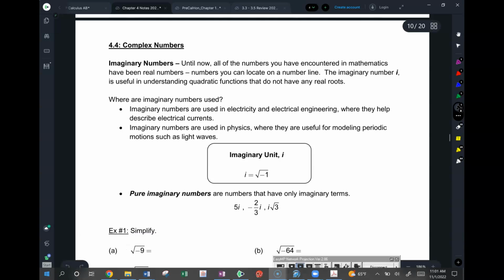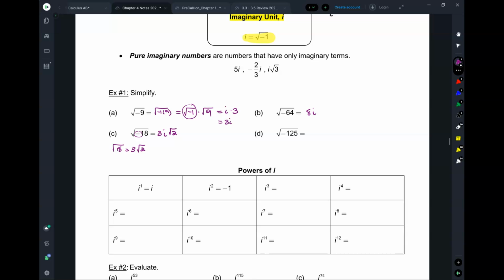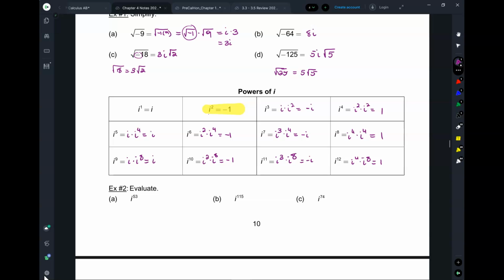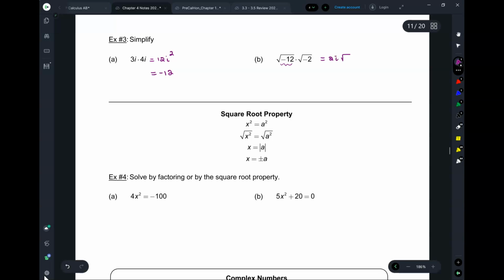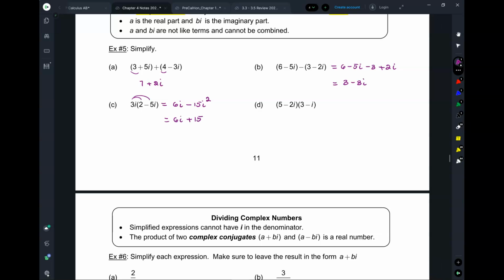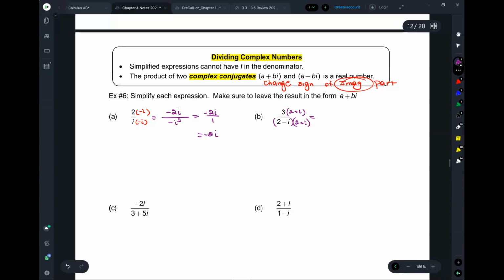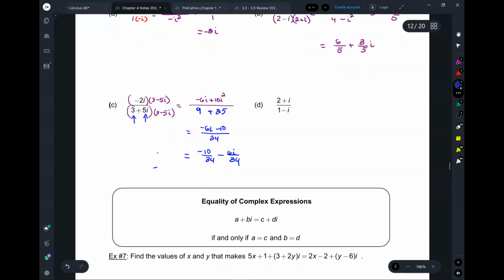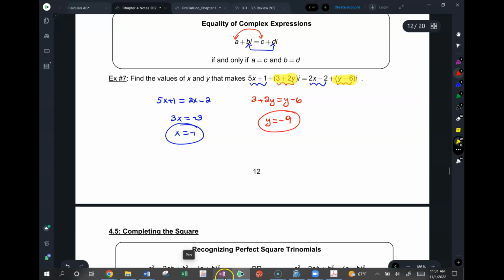Alg 2 Hon 4.4